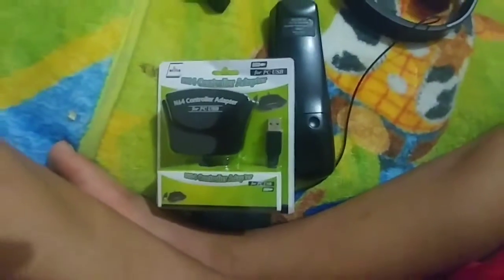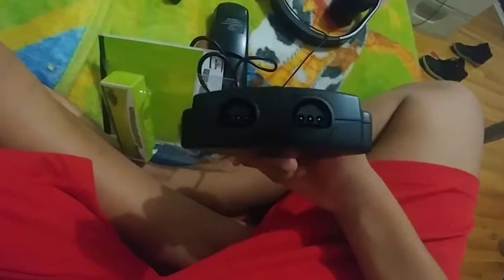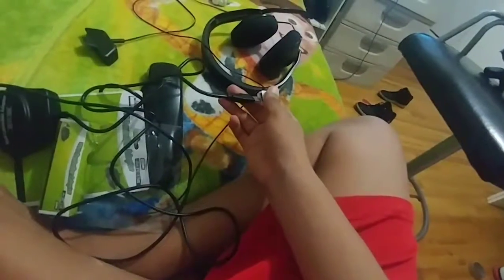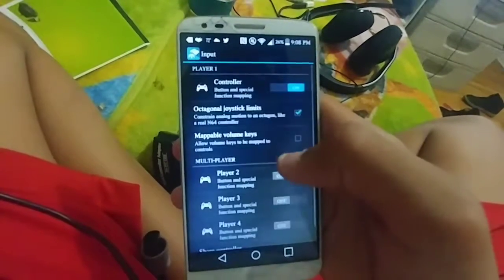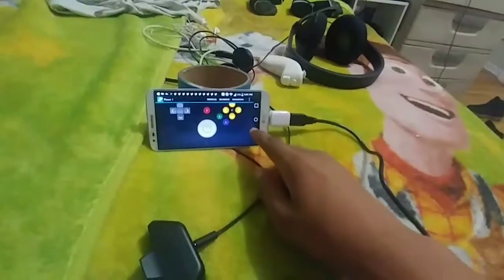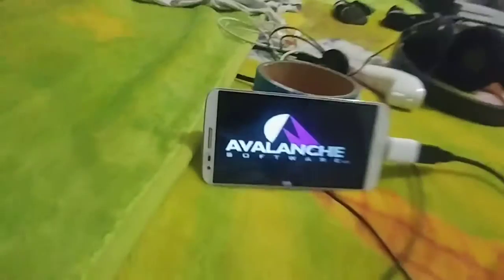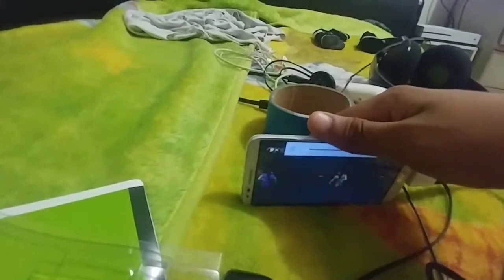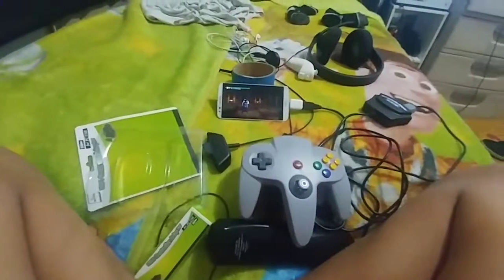N64 USB Adapter Unboxing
Unboing of my n64 usb adapter for the first time